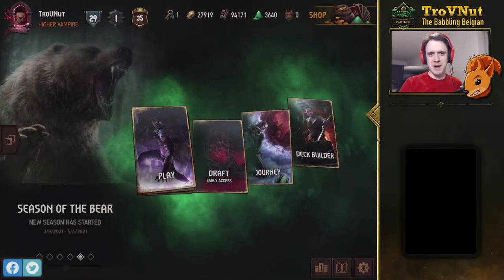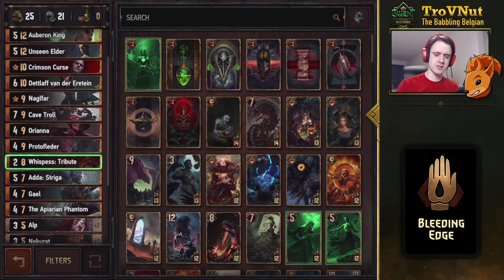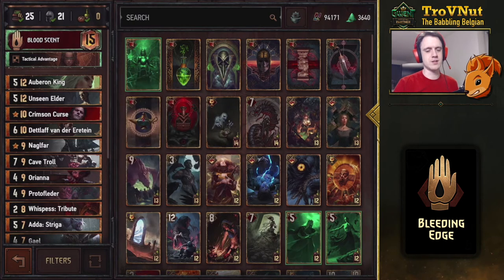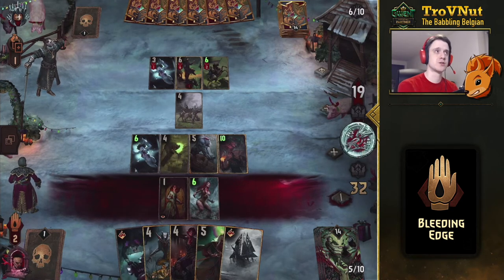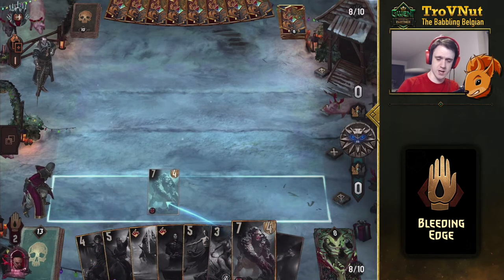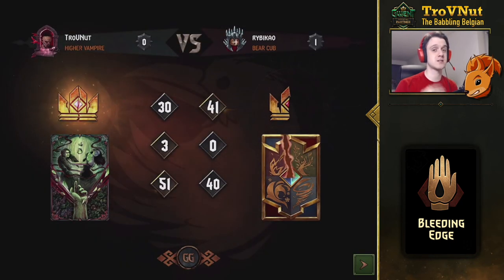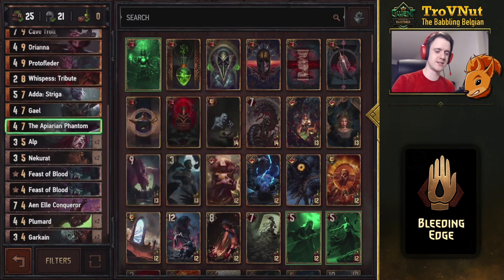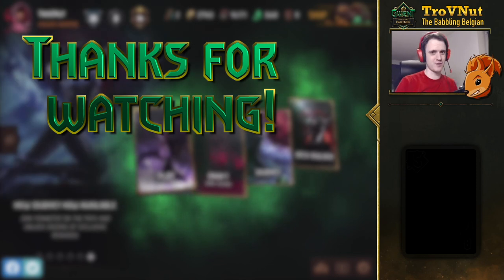Gwent | Bleeding Edge [MO Vampires deck guide] - GwentEdge - Gwent Tips & Strategy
Bloody hell, vampires are back in force! With the addition of both Dettlaff and Unseen Elder, there's lots of ways to make a bloody mess. How exactly, you might ask? Well check out the deck guide on the Bleeding Edge deck and find out! It's bloody good fun, or was that last week's deck?

0:00 Intro
0:37 Deck overview
13:13 Versus NG Double Cross
28:09 Versus SY Lined Pockets
41:40 Outro